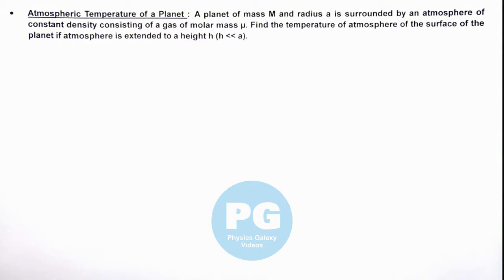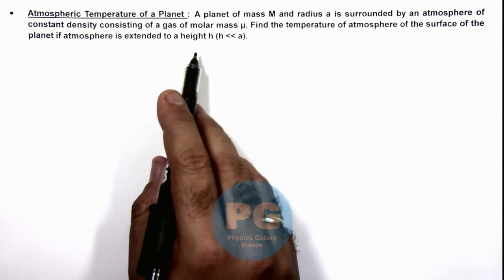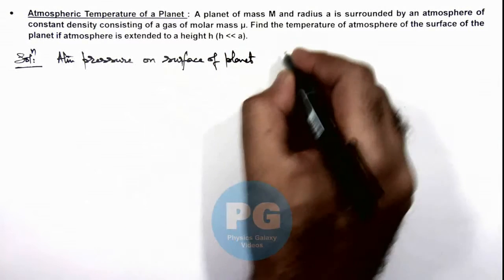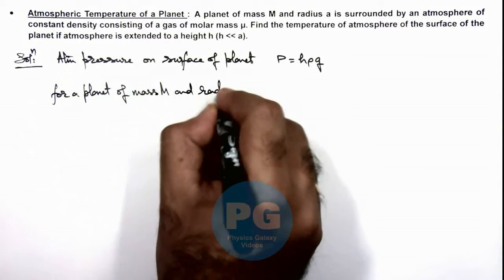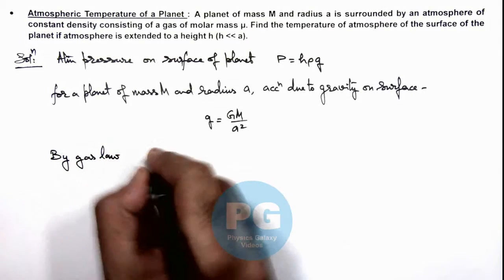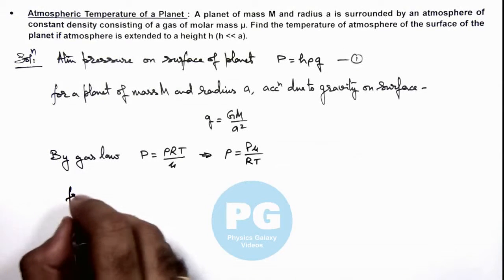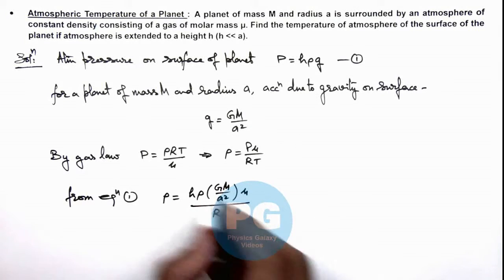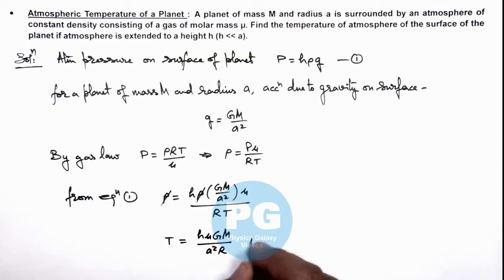48. Advance Illustration | KTG and Thermodynamics | Atmospheric Temperature of a Planet